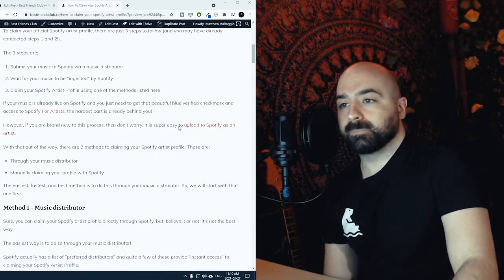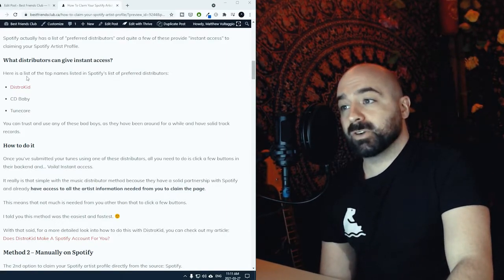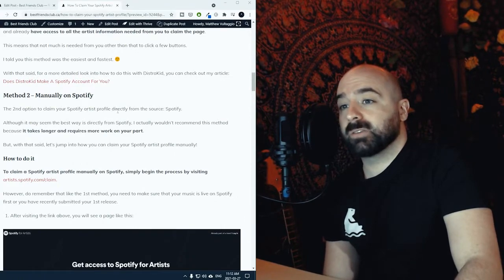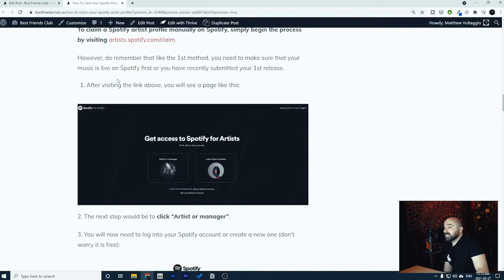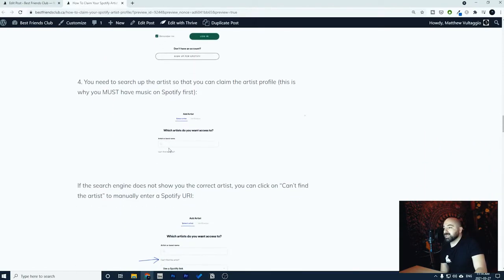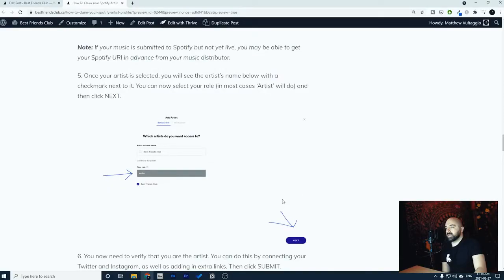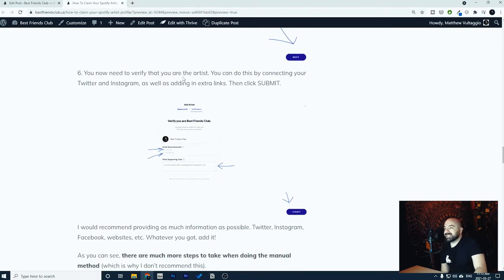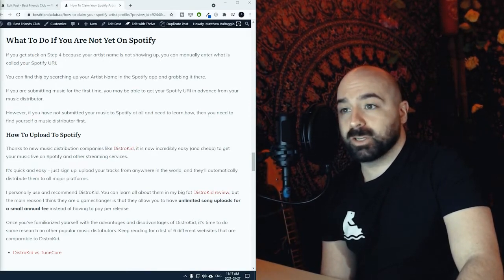How To Claim Your Spotify Artist Profile (Easy & Fast)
Claiming an artist profile on Spotify is quick and easy when you know the right steps to follow. There are two ways to do this: you can claim it via your music distributor or directly from the Spotify For Artists' claim page.

In this video, I break down the 2 methods to claiming your official artist profile, starting with the method that is the fastest and easiest.